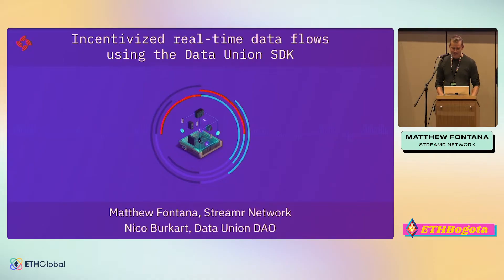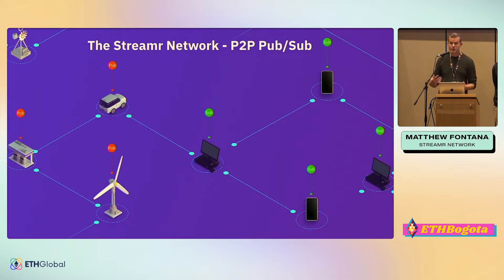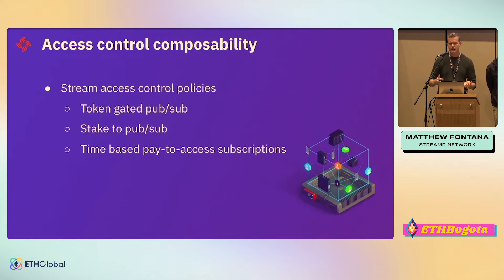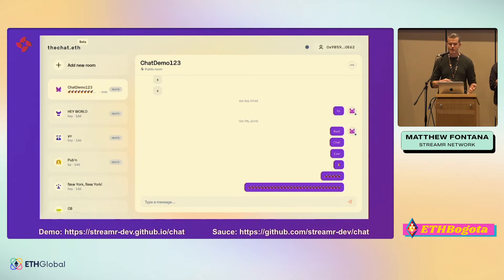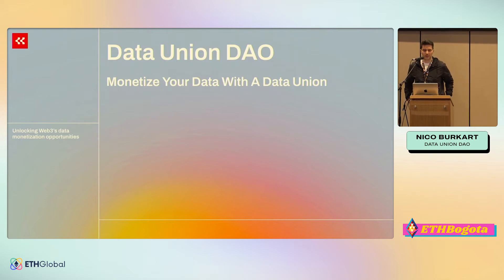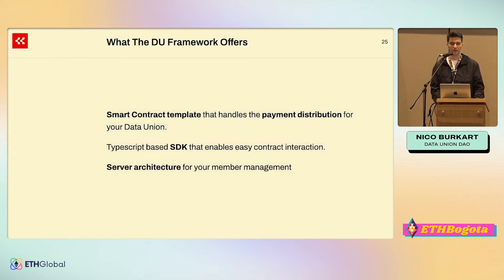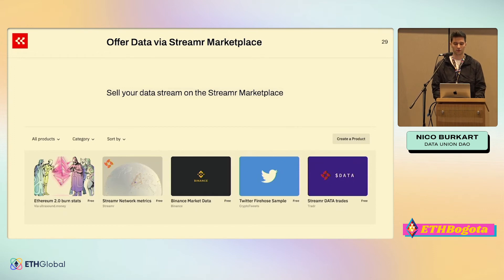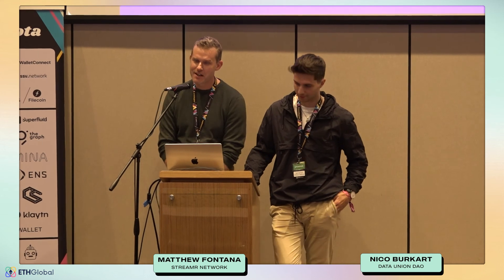Streamr Network 🛠 Incentivized real-time data flows using the Data Union SDK - Matthew Fontana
Join Matthew Fontana from Streamr Network for a workshop titled "Incentivized real-time data flows using the Data Union SDK."

Thank you to everyone who joined us for ETHBogotá 🇨🇴 and helped us kick off Devcon Week. With over 1400 attendees from 62 different countries, ETHBogotá was our biggest hackathon in Latin America ever!